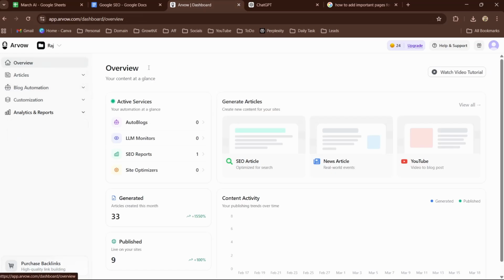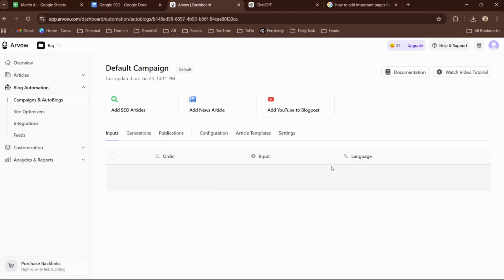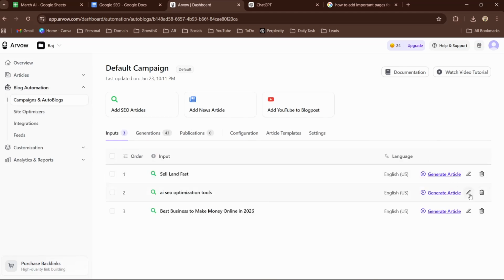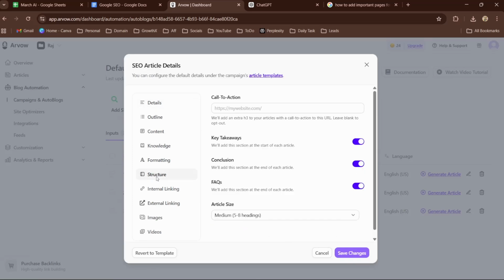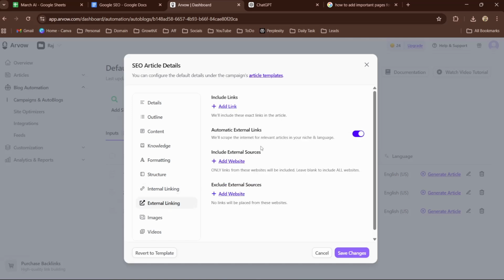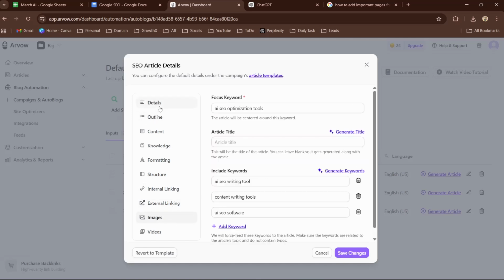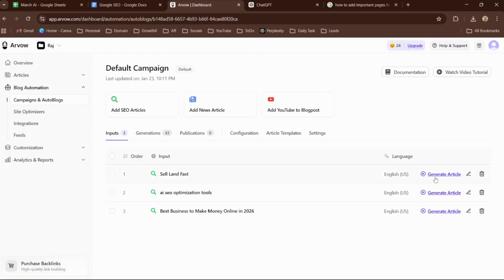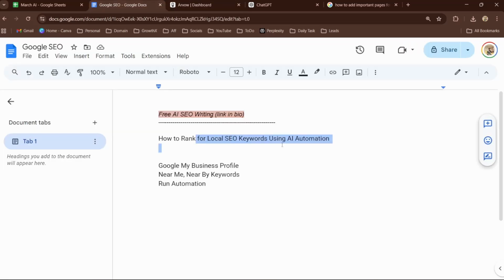How to Rank for Local SEO Keywords Using AI Automation